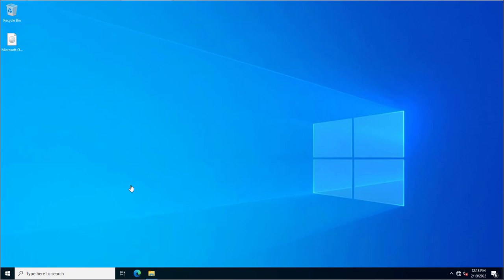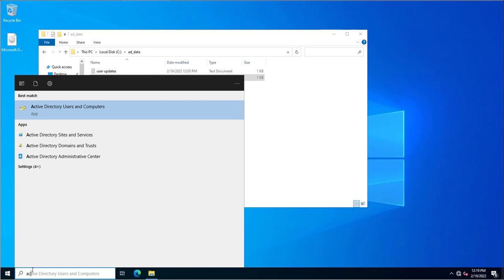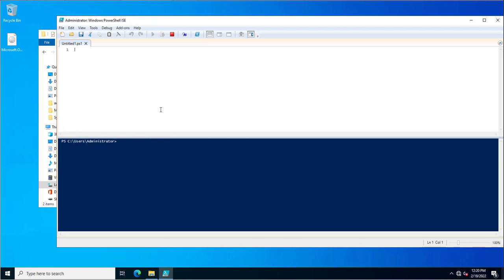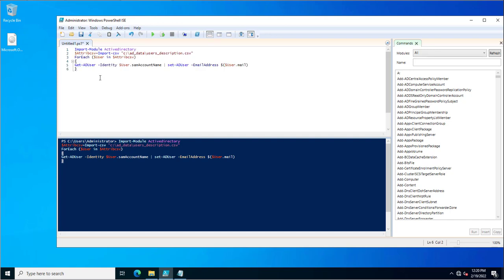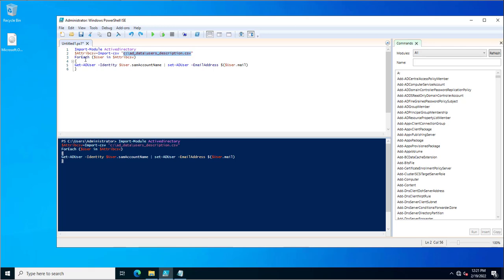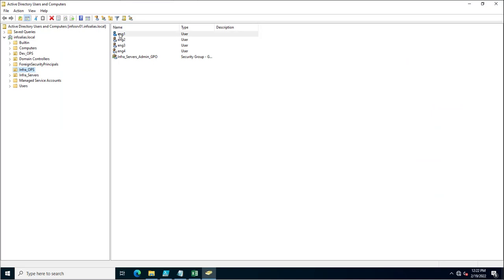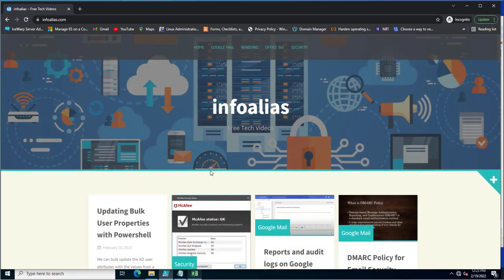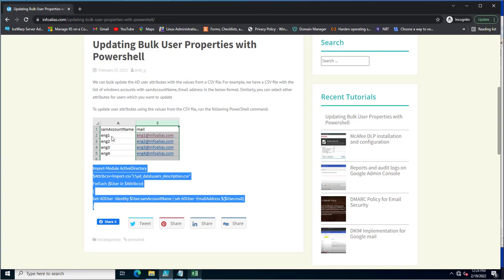Bulk modify Active Directory user attributes | Windows Server 2022 | User attributes update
Bulk modifying Active Directory user attributes is a useful task for administrators who need to make changes to multiple user accounts at once. With bulk modification, you can update attributes such as display name, job title, phone number, and more for many users simultaneously, saving time and effort. This process can be accomplished using PowerShell scripts or third-party tools that support Active Directory management. By leveraging the power of bulk modification, you can ensure that your user accounts are up-to-date and consistent, which can help improve the overall security and efficiency of your IT environment.